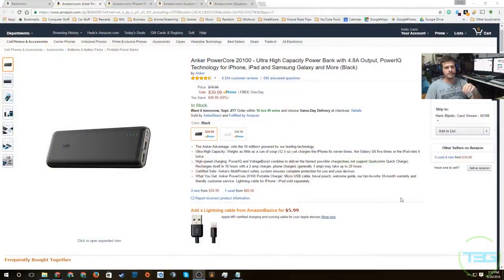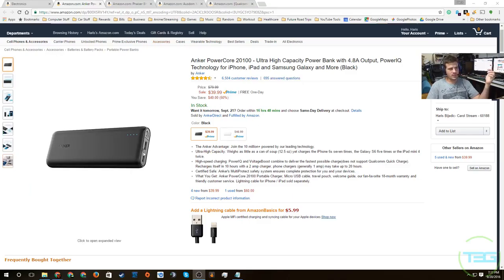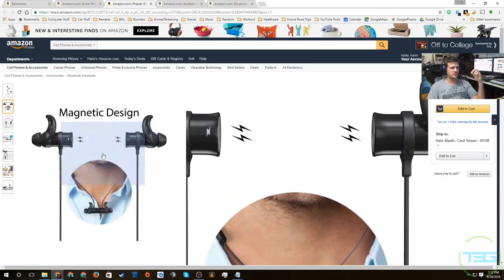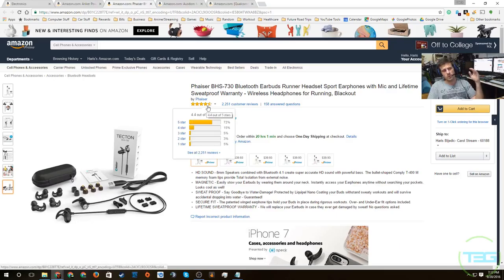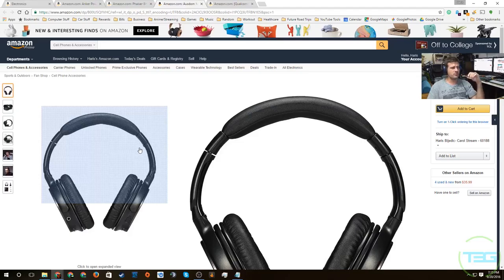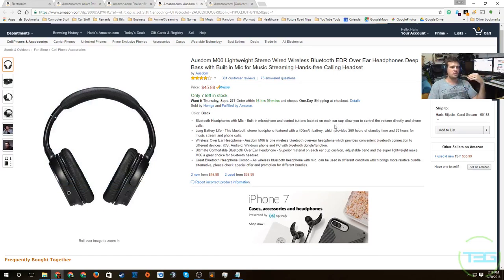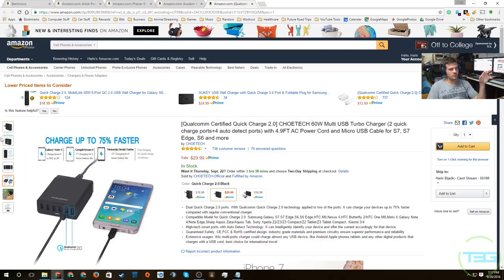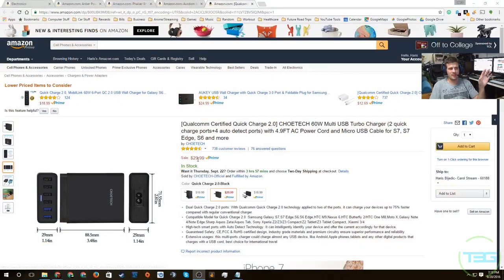Tech Gift Ideas Under $50 Part 2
Items in Video:

Anker 20100 Power Bank:

Phaiser BHS-730 Bluetooth Earbuds:

Ausdom M06 Bluetooth Headphones:

ChoeTech Charger

T3G Social:

Beme: Those3Guys